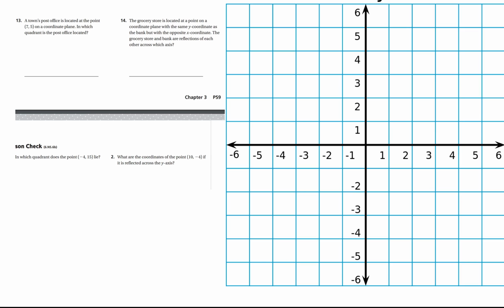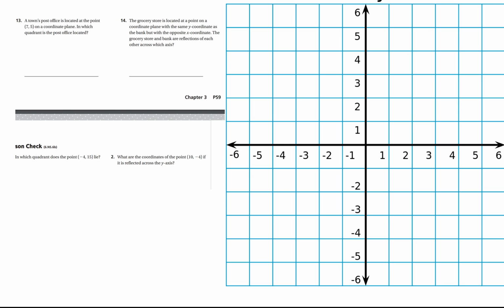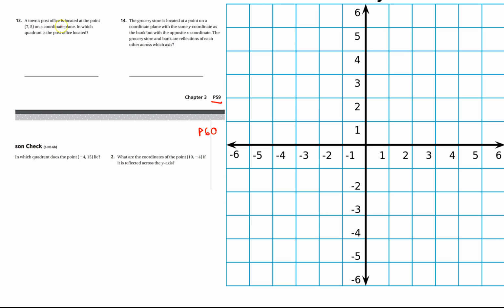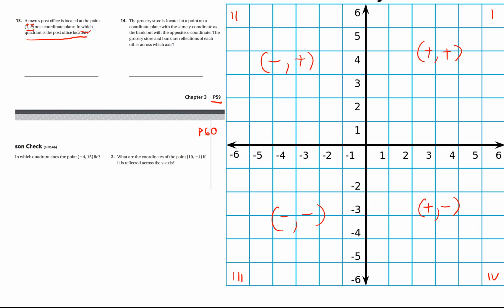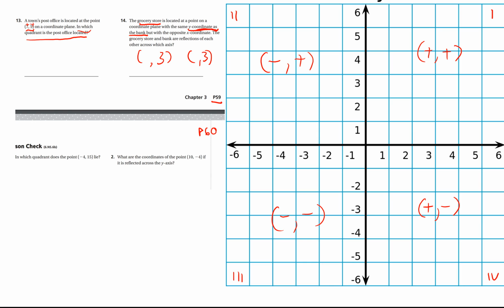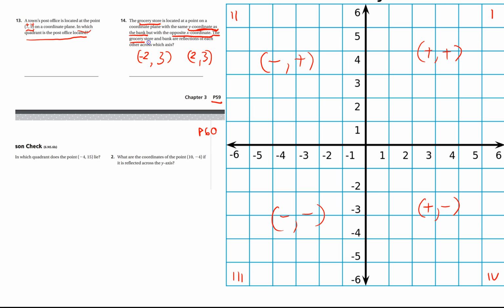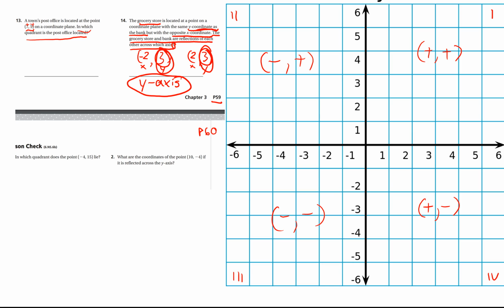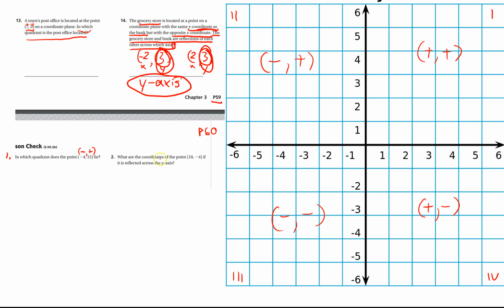6th grade go math homework p59 and p60